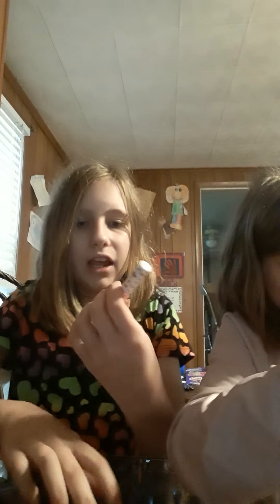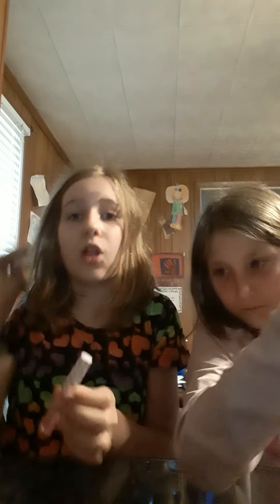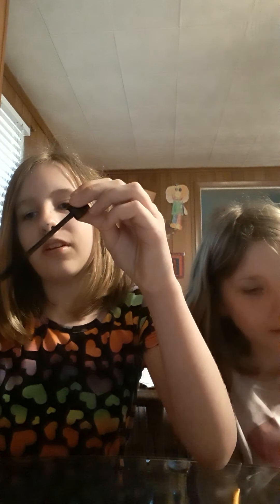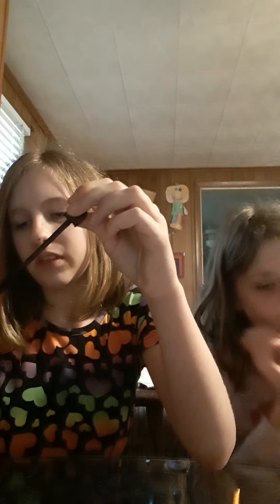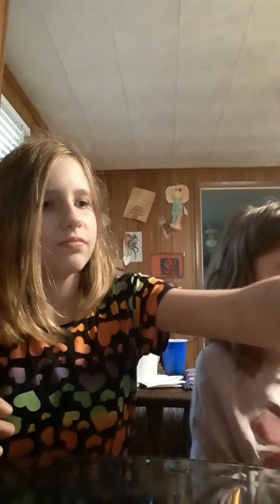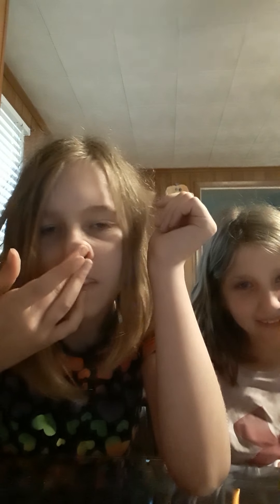make up tutorial ( special guest )